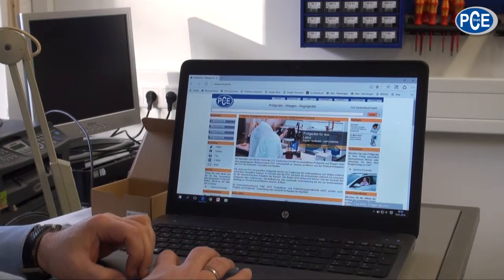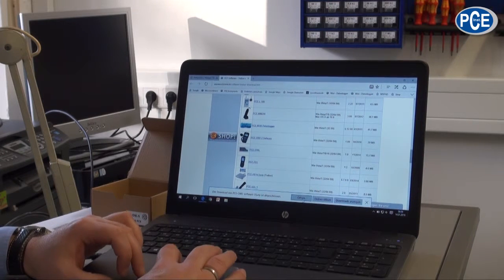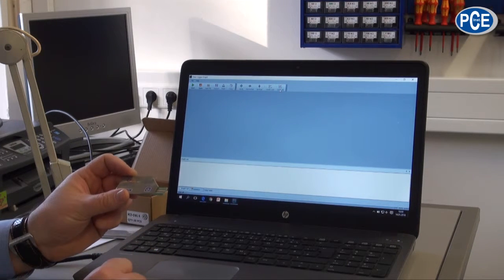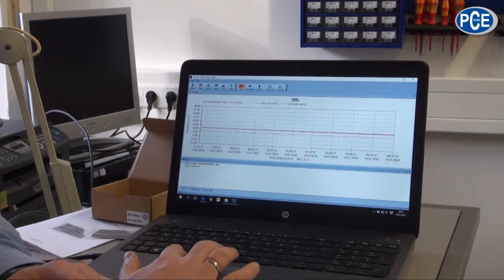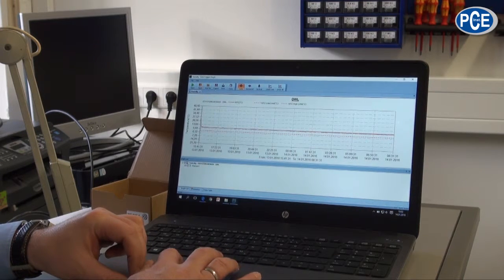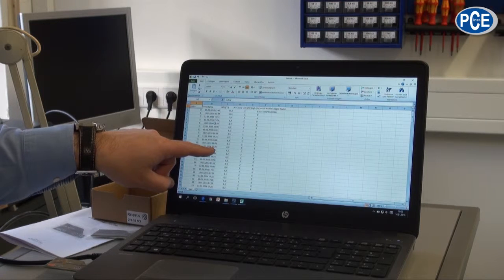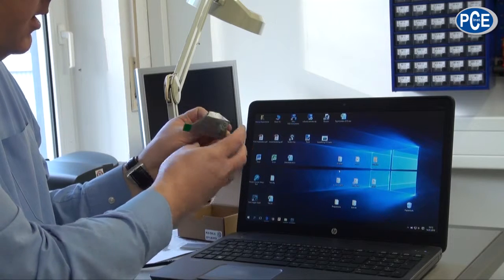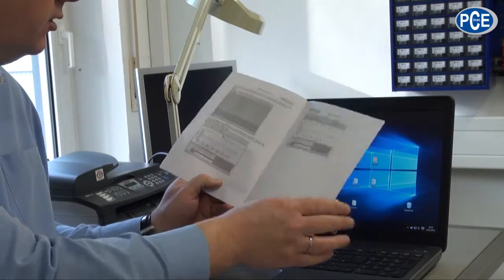One-way Data Logger for temperature measurement - PCE-OWL Series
Marcus Hümmecke shows us the One-way Data Logger for temperature measurement - PCE-OWL Series.